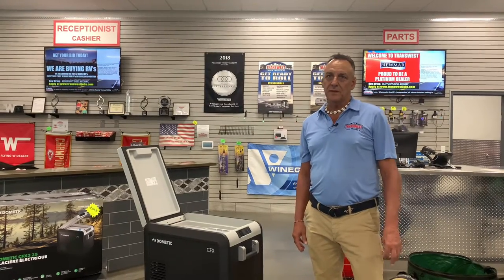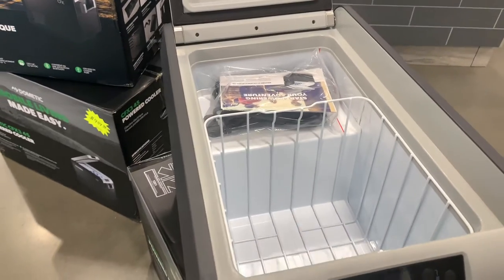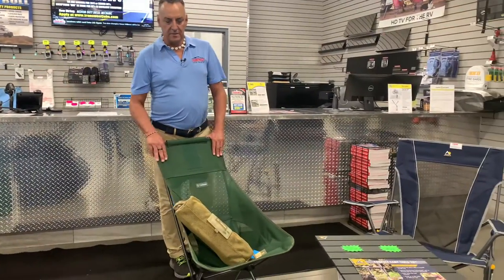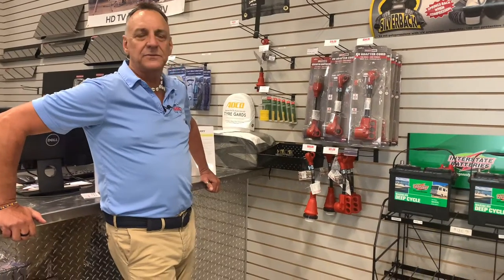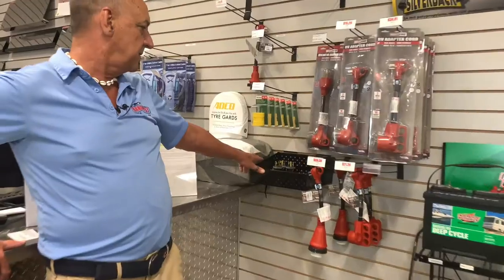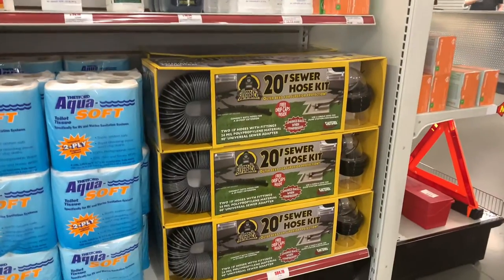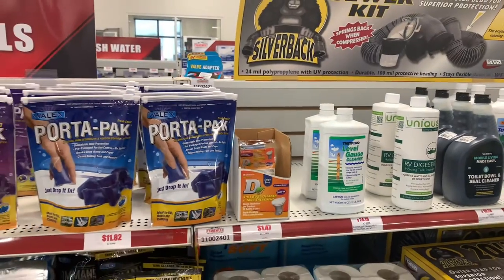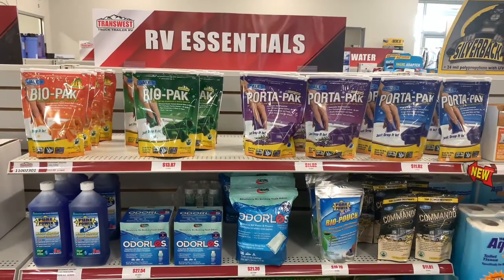Featured RV Parts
Our RV parts manager Al Champagne is highlighting a few new products and other features that are currently in stock in our RV store located in Belton, MO.
If you have any questions about these parts or any others you can call to speak with a parts specialist about any in-stock or special order items!